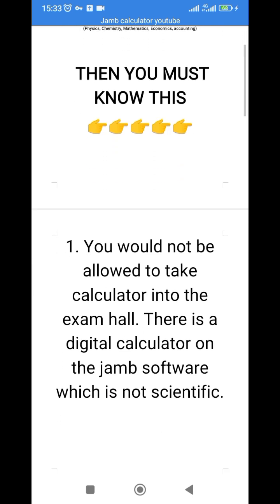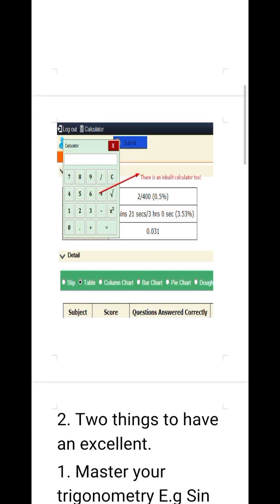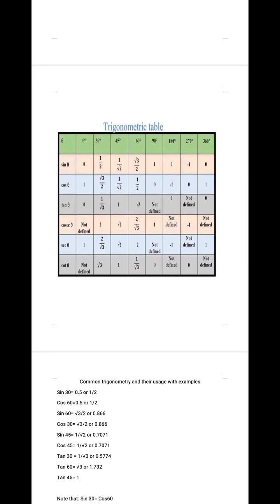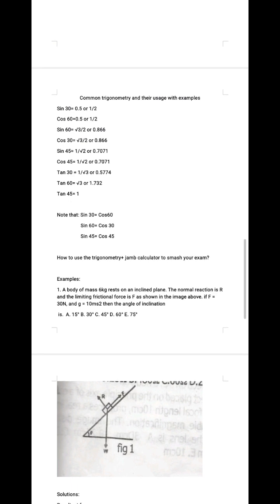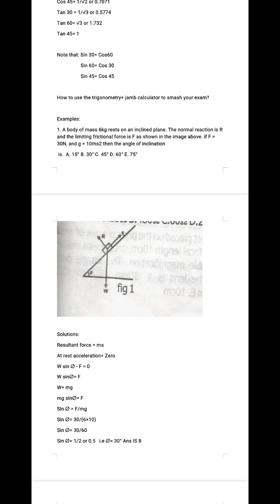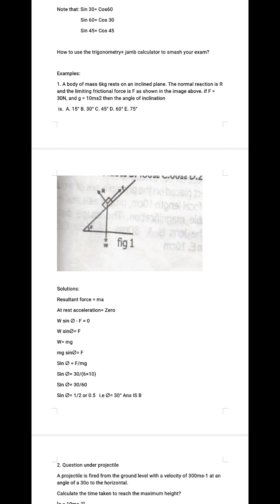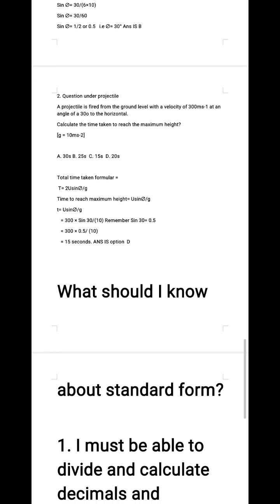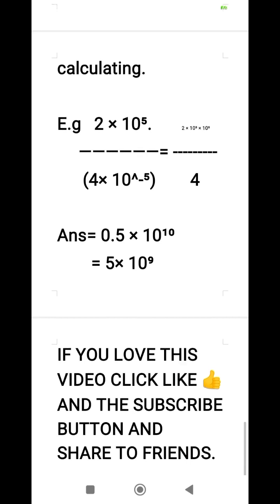SUREST TIPS TO ACE YOUR JAMB CALCULATIONS SUBJECTS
You can watch other videos to get more educational content.